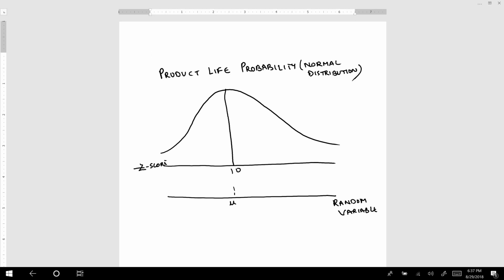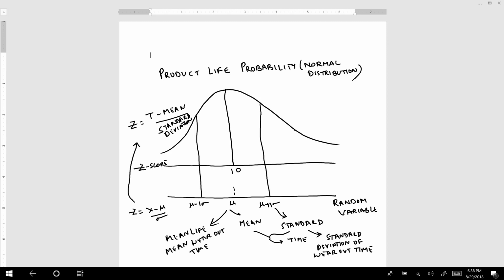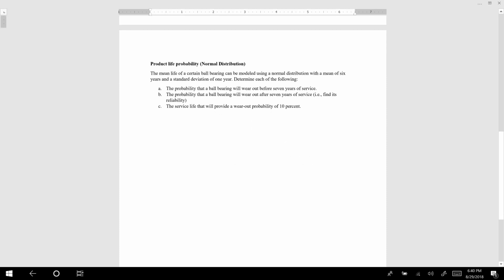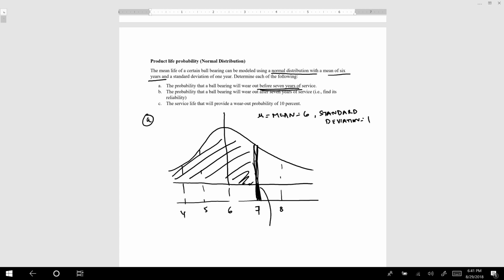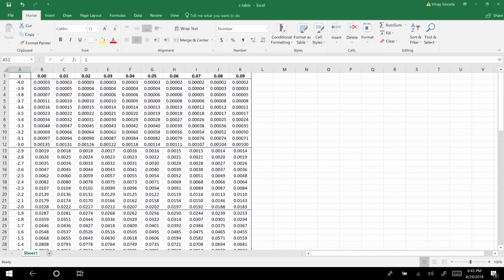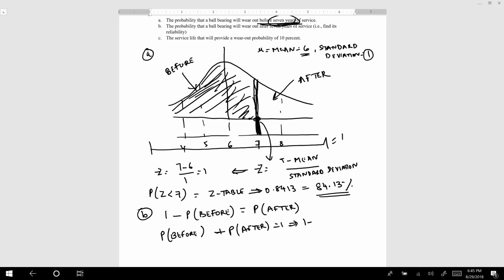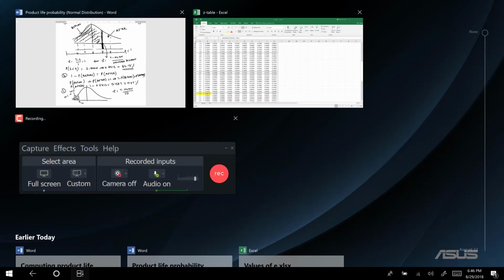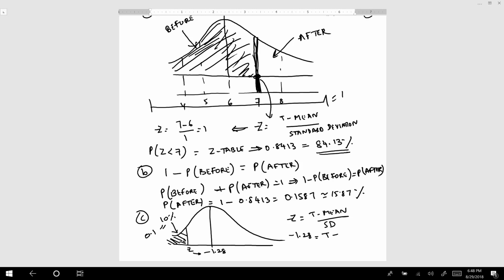Product life probability (Normal distribution)